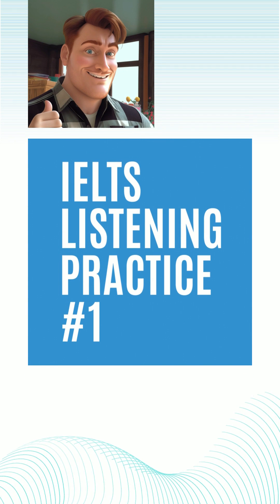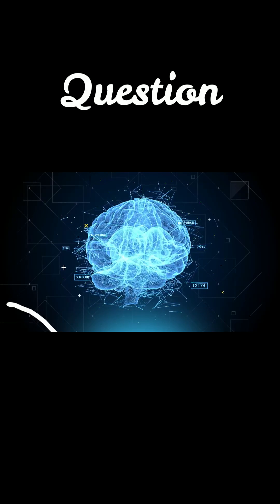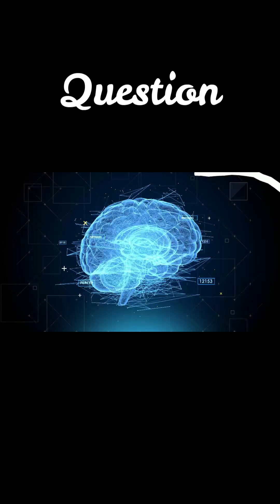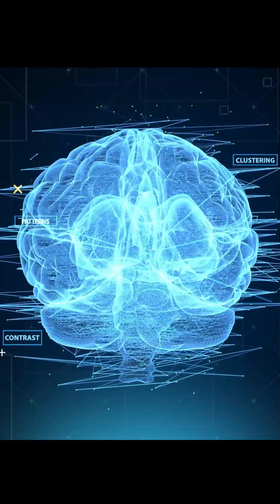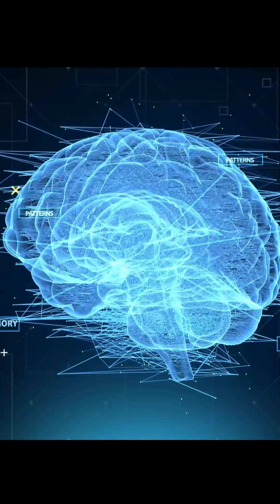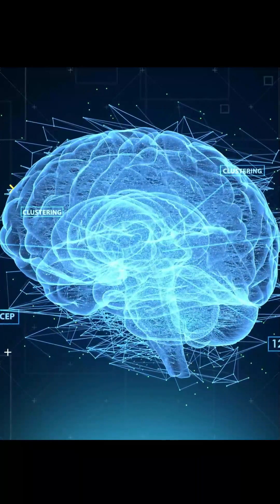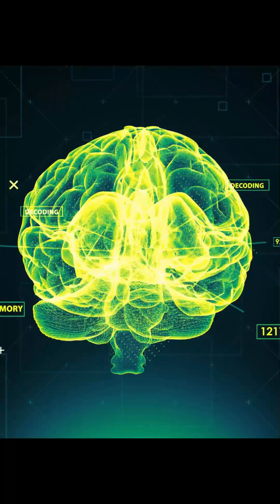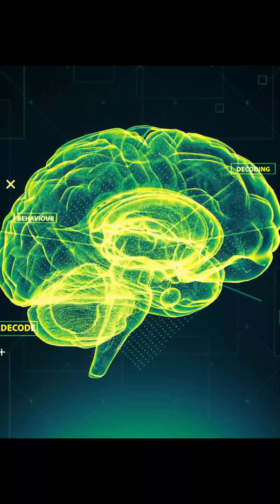IELTS Listening Practice 1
You will hear a lecture about the human brain. Listen to the lecture and answer the following question:

Question: What is the name of the part of the brain responsible for regulating emotions and decision-making?

Transcript:
Good morning, class. Today, we're going to be talking about the human brain, which is one of the most complex and fascinating organs in the body. The brain is divided into several parts, each of which is responsible for different functions. One of the most important parts of the brain is the prefrontal cortex, which is located in the front of the brain, just behind the forehead. This part of the brain is responsible for a wide range of functions, including regulating emotions, making decisions, and controlling impulses. It is often referred to as the "CEO of the brain", because it is involved in so many high-level cognitive processes. Studies have shown that damage to the prefrontal cortex can lead to a wide range of cognitive and emotional problems, including impulsivity, poor decision-making, and difficulty regulating emotions.

Answer: According to the lecture, the name of the part of the brain responsible for regulating emotions and decision-making is the prefrontal cortex.